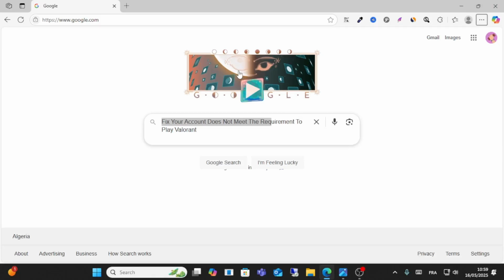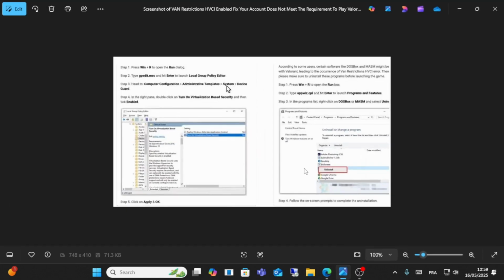VAN Restrictions HVCI Enabled Fix Your Account Does Not Meet The Requirement To Play Valorant (2025)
VAN Restrictions HVCI Enabled Fix Your Account Does Not Meet The Requirement To Play Valorant

Getting hit with VAN Restrictions or account errors in Valorant? Here’s exactly how to fix HVCI and virtualization issues so you can jump back into the game!